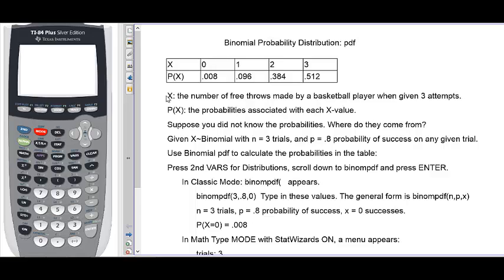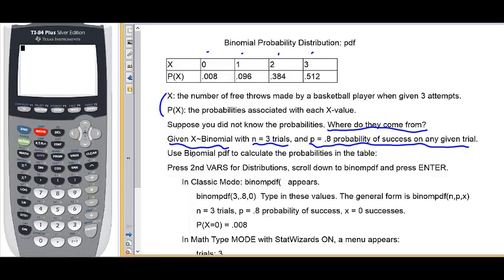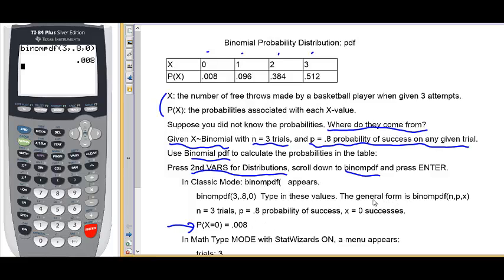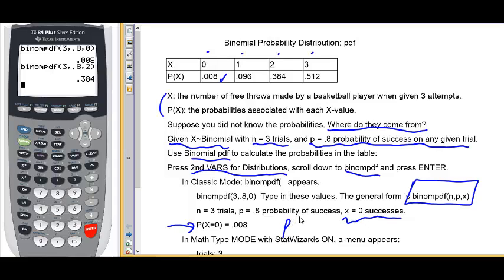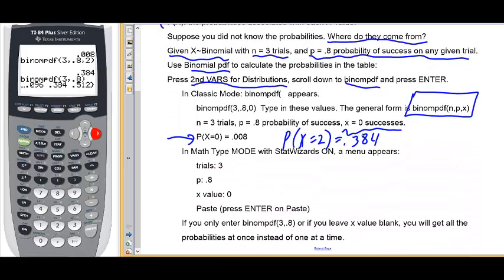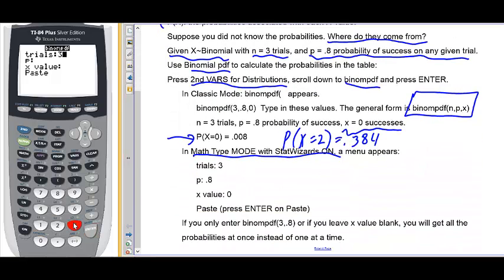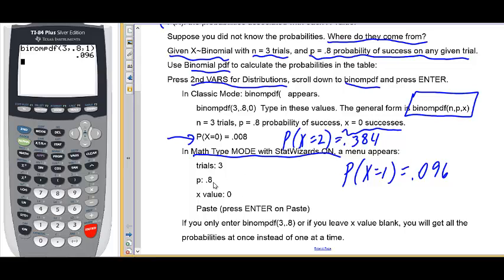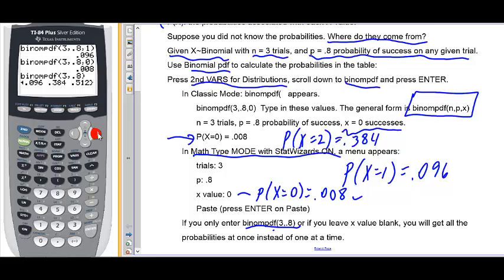Binomial Probability Distribution pdf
Use binomial pdf to find the probability of a single value of a binomial random variable. For a .pdf copy of the annotated handout seen in the video, click the following